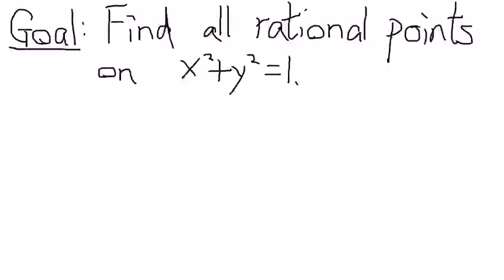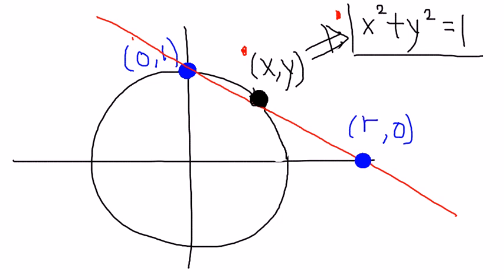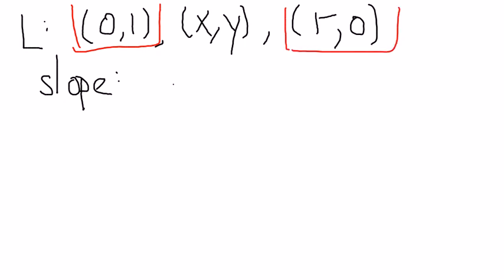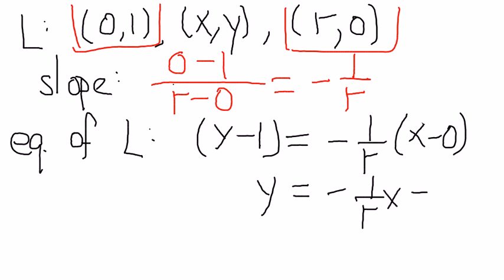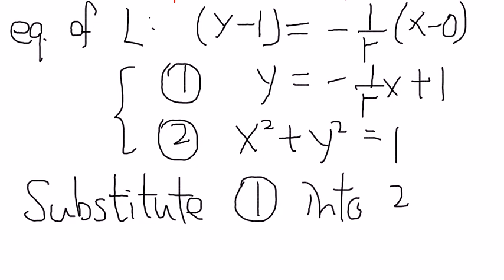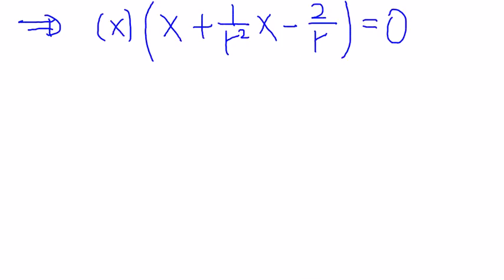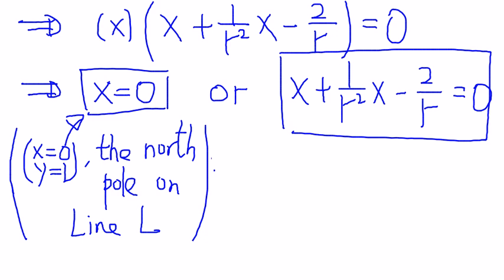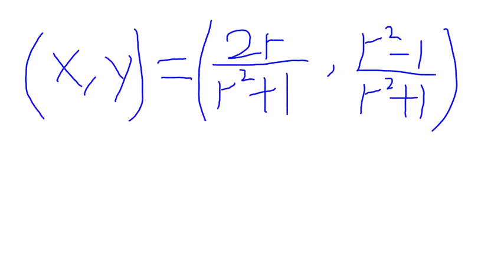Geometry of Numbers: Lecture 1.2.1- Steoreographic Projection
We take a first look at how to find the rational points of a circle by a simple geometric method, that is, we derive a formula for that. (It is the so-called steoreographic projection)